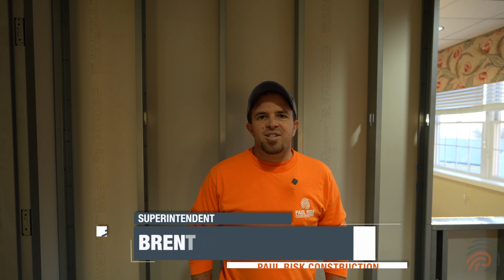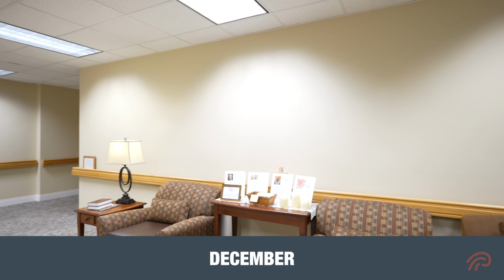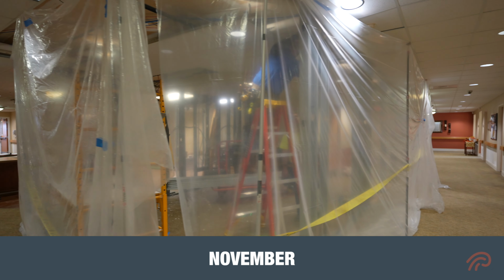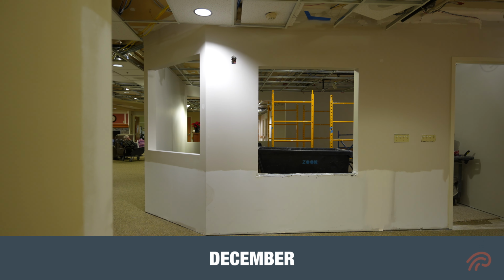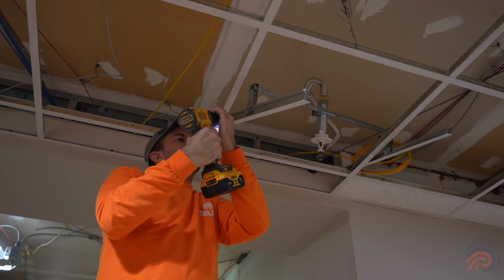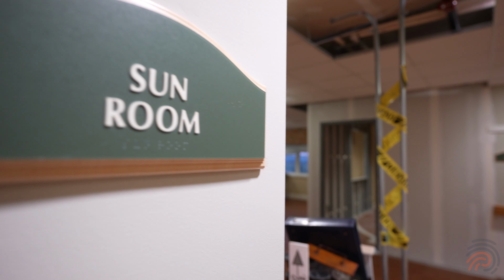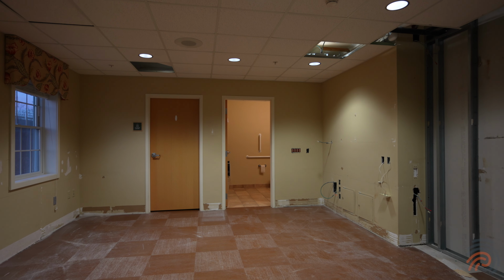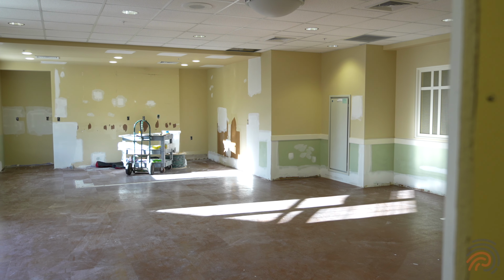Paul Risk Construction December 2023 update at Fairmount Homes!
Witness the magic happening at Fairmount Homes as we unveil the latest transformations in our December update. This month, our skilled team is bringing a new level of comfort to residents and streamlining staff operations with the renovation of the front lobby and 2nd-floor.

The front lobby is undergoing a remarkable makeover to create a warm and welcoming space for residents and visitors alike. Simultaneously, the 2nd-floor is getting a fresh look, designed to enhance efficiency and support the dedicated staff who make each day at Fairmount Homes special.